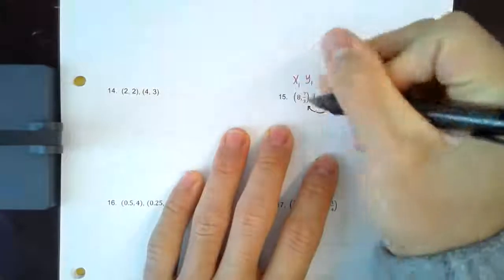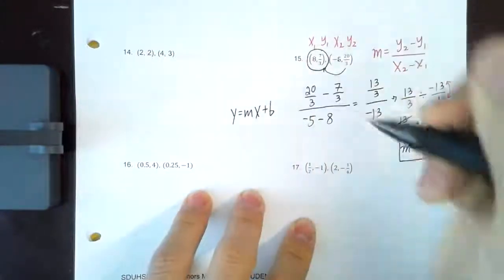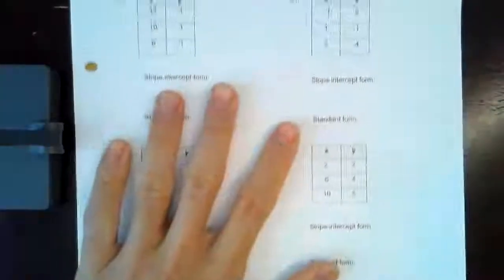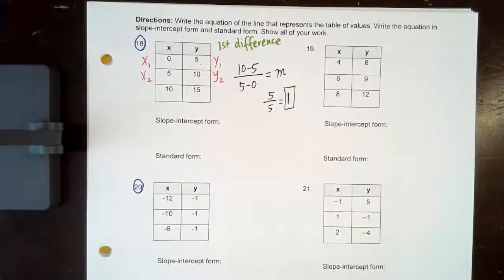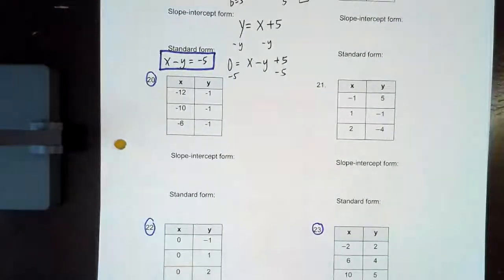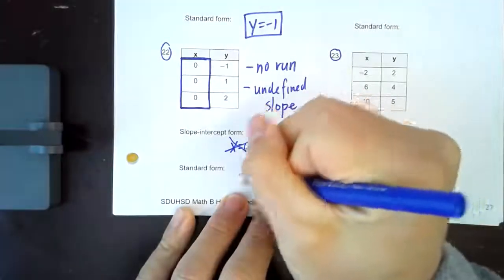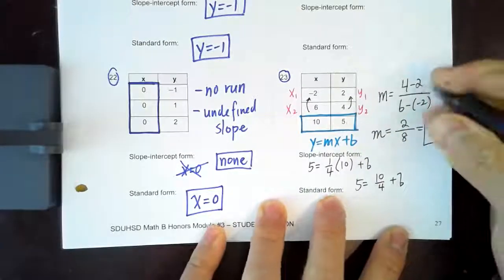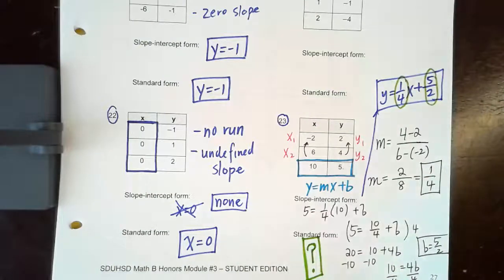Math BH: 3.2A Lesson (Part 2)